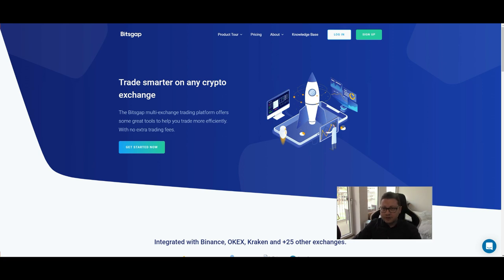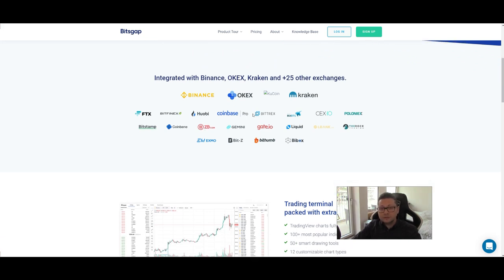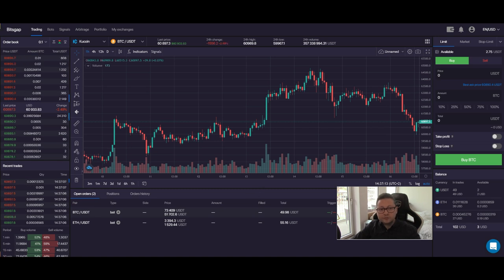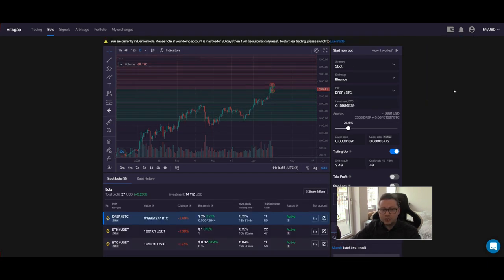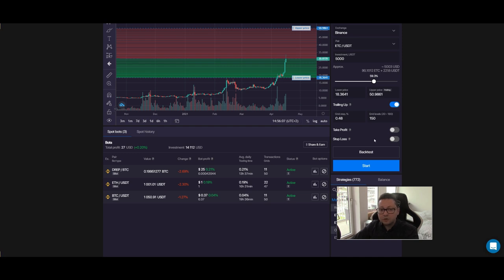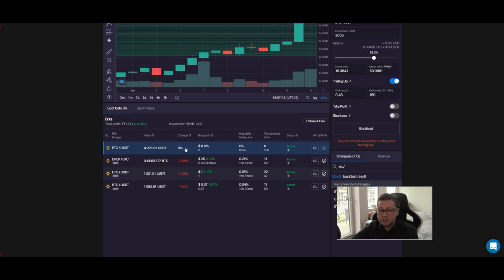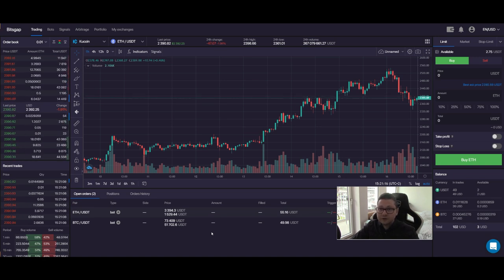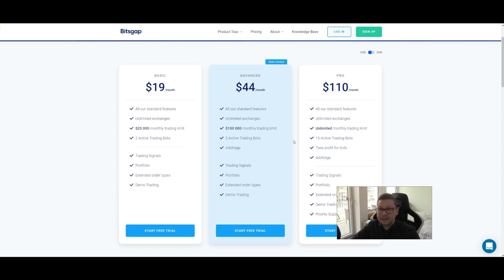Tutorial How To Use Trading Bot BITSGAP Best Crypto Trading Bot + Arbitrage